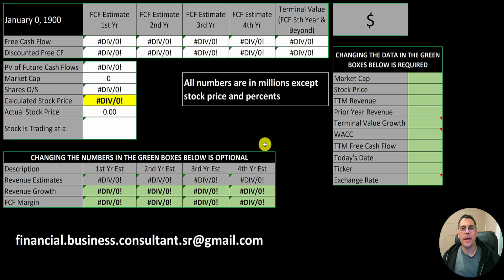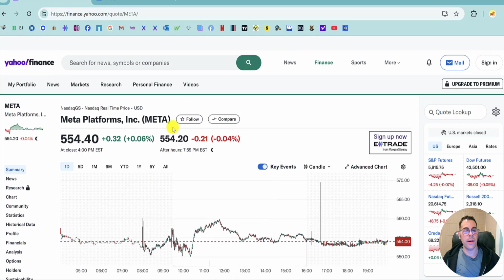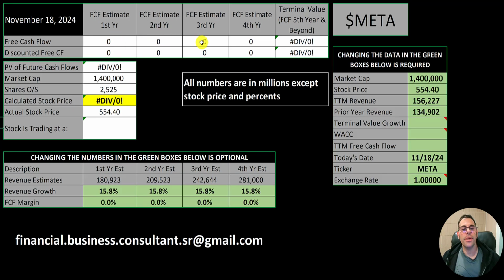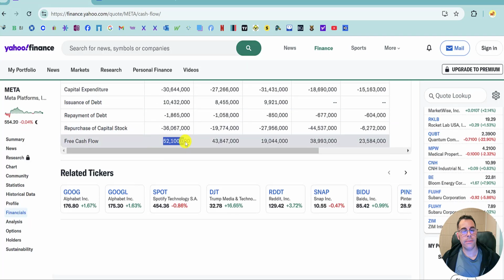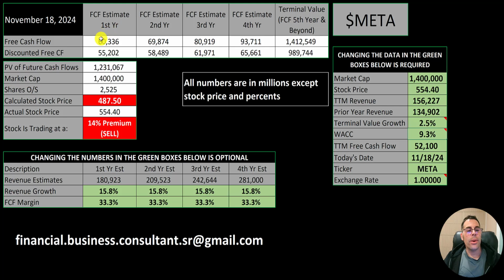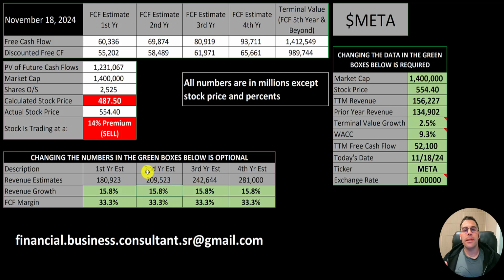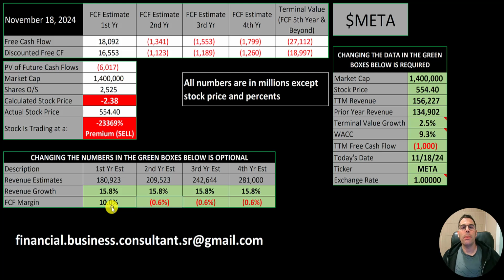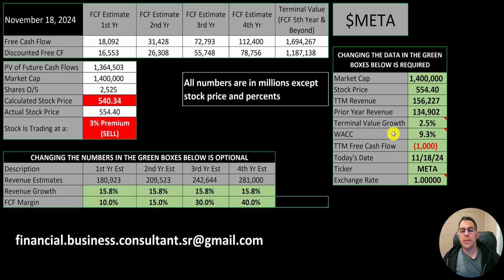Become Rich w/ My Free DCF Model